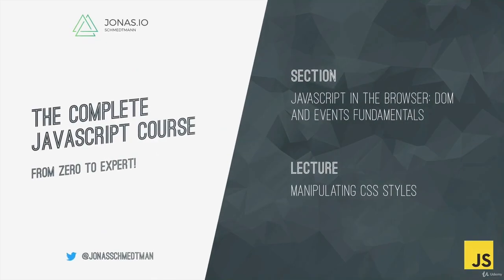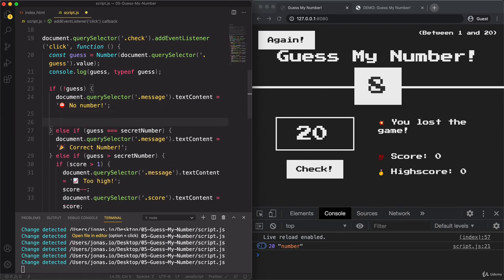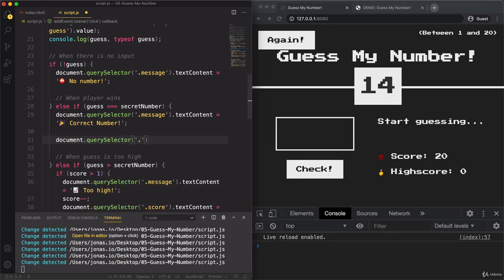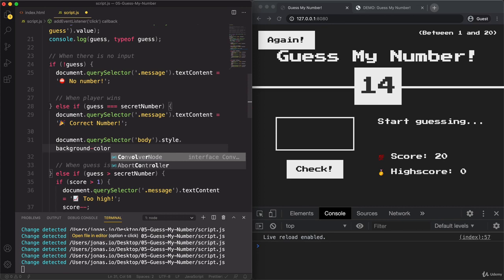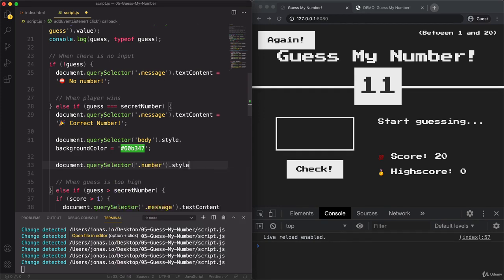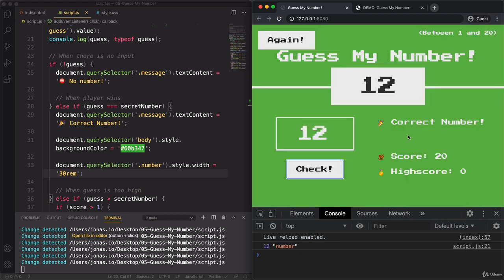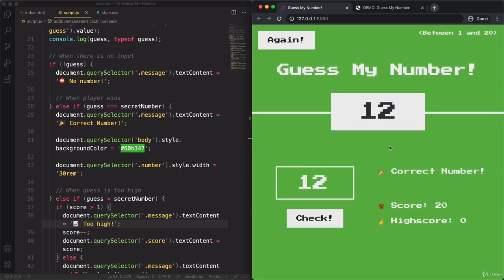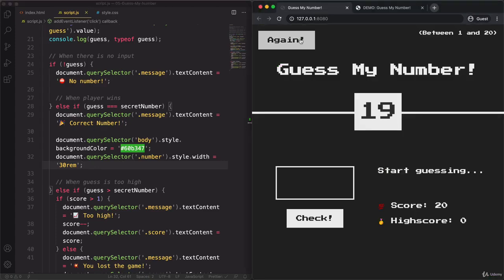075 Manipulating CSS Styles720p